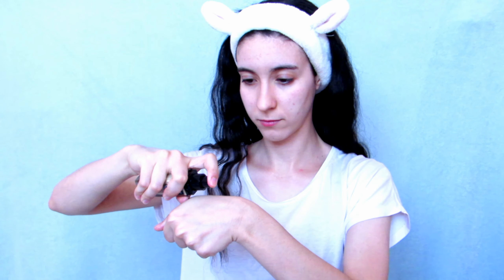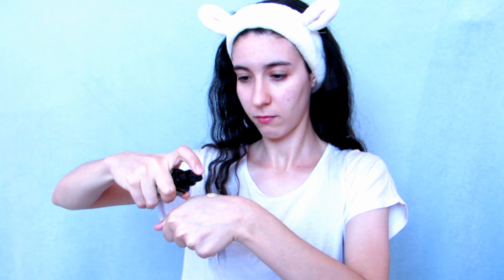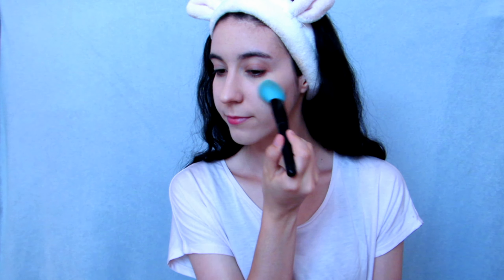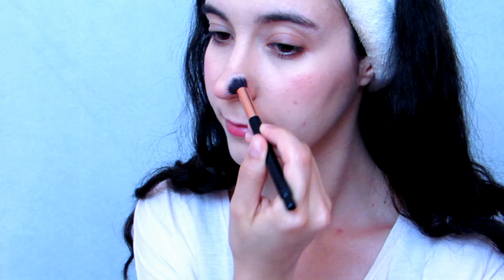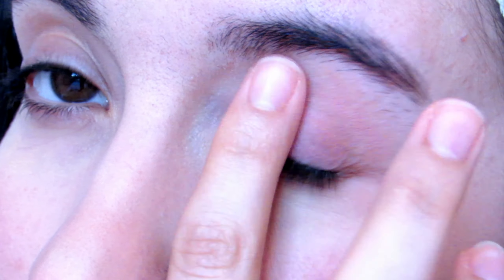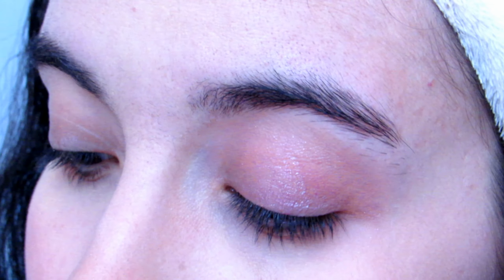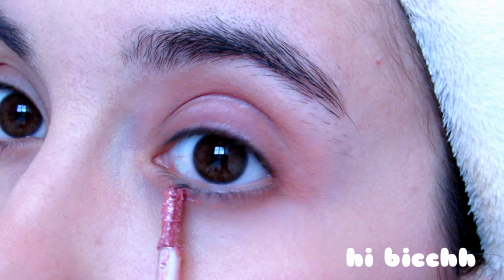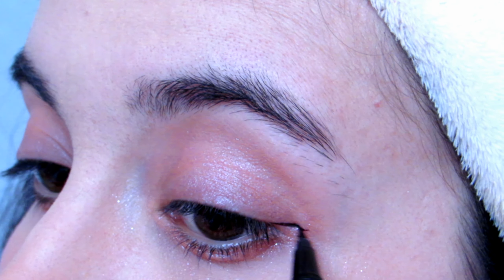☁️ Cinnamoroll inspired look // kawaii makeup ☁️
Hi hi ! Finally an inspired look video ! I wanted to do Cinnamoroll (one of my favorites) for a long time but I realized I didn't have any baby blue piece of clothing haha. I'm really happy about how it turned out !
Just a little reminder since it's been a while maybe some of you guys don't know what I mean by "inspired look" I explained it in the first video I believe and the goal here is to create a cute look inspired by a character NOT make a cosplay of it. I hope you like it !

You're the besht ~

Music (づ｡◕‿‿◕｡)づ

샛별 - 솜사탕 여행(Cotton Candy Travel)
샛별 - Bucket List